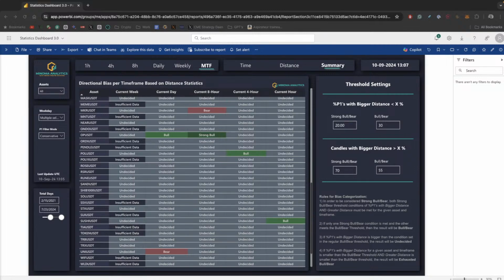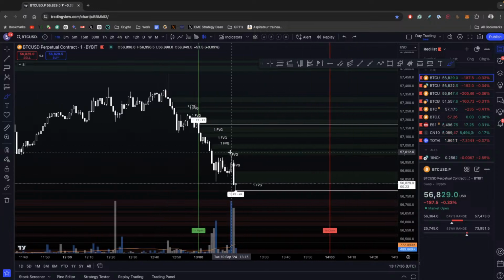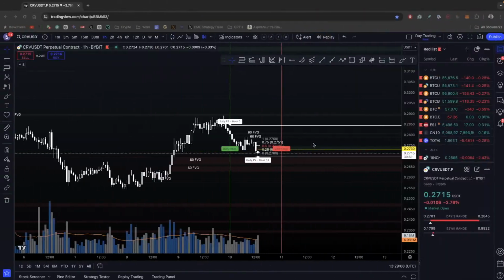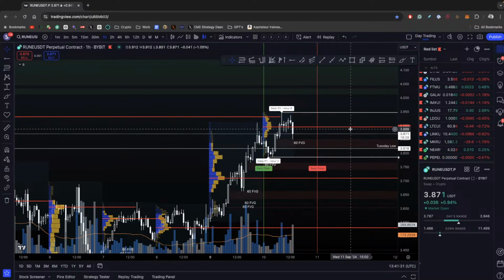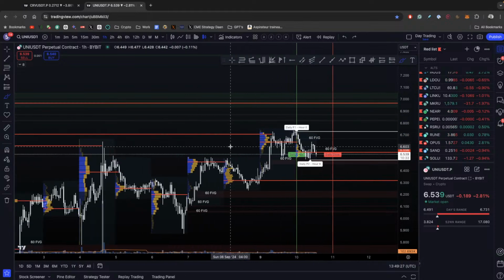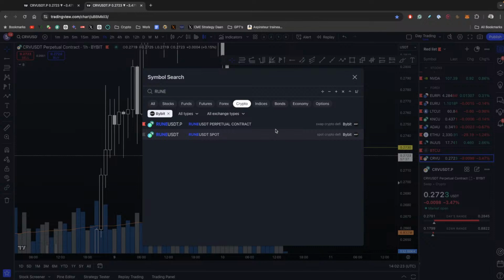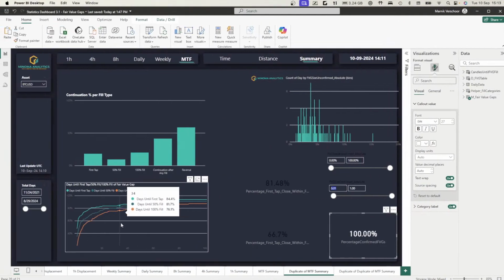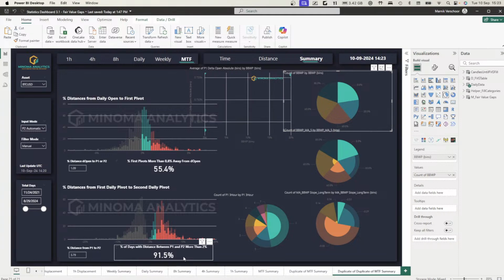Minoma Analytics - Live Statistical & Technical Analysis with Sergio Tesla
Live statistical & technical analysis for 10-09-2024 with Sergio Tesla & TraderTim